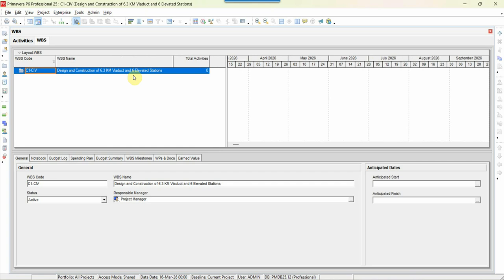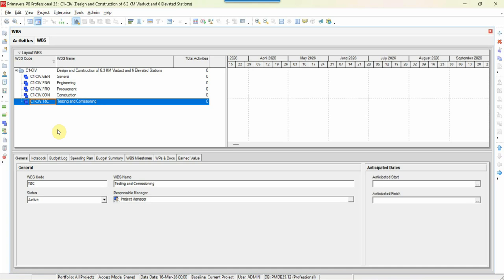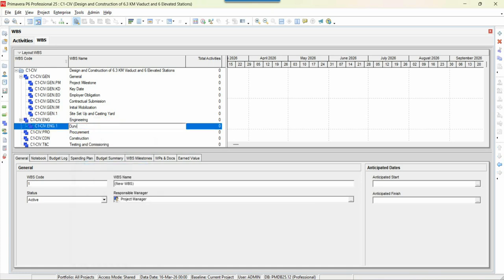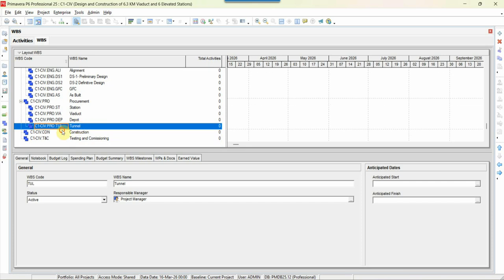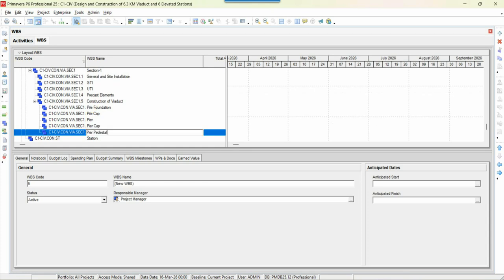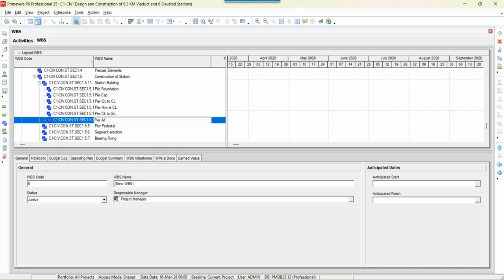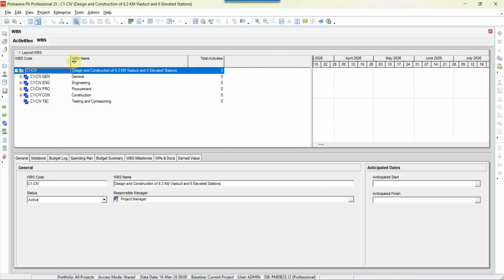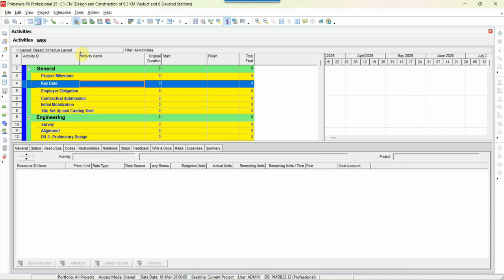09 WBS for Metro Project | Step-by-Step Planning + Real Example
🚀 In this video, I have explained how to create a Work Breakdown Structure (WBS) for a Metro Project step-by-step using real project experience.

If you are a Planning Engineer, Primavera P6 user, or working in infrastructure projects like Metro, Rail, or Highways, this video is a must-watch.

📌 What you will learn:

What is WBS in project planning
WBS structure for Metro projects
Real-life example from construction projects
How to use WBS in Primavera P6

💼 This video is useful for:
Planning Engineers | Project Engineers | Primavera P6 Users | Civil Engineers

🔥 Follow for more:
Primavera P6 Tutorials | Planning Tips | Delay Analysis | Real Project Case Studies